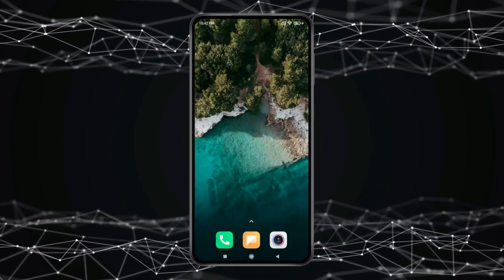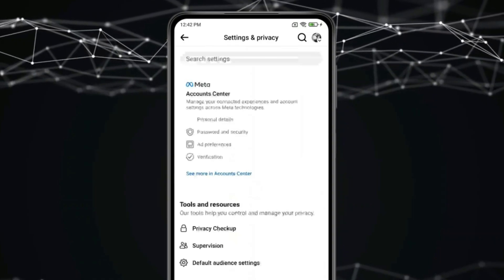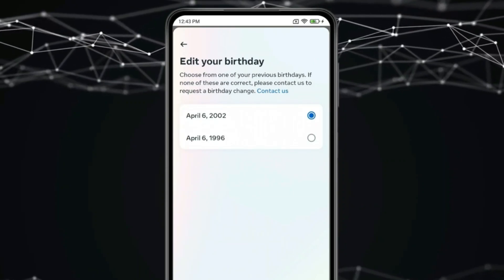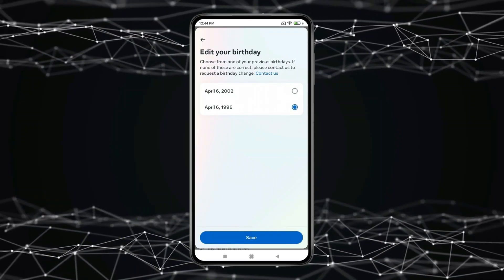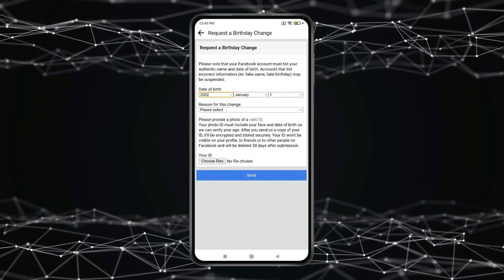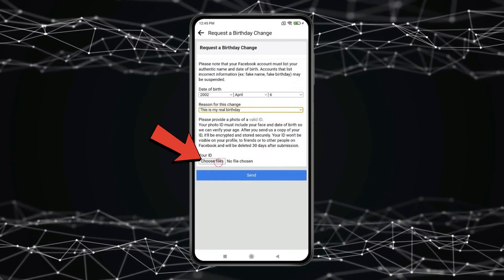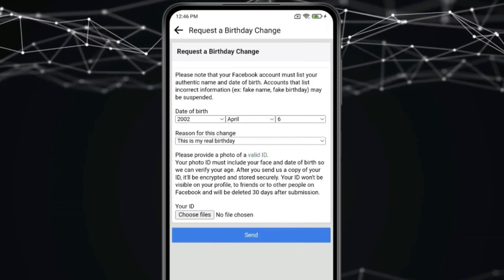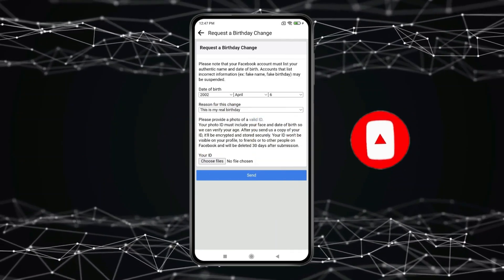How to Change Birthday on Facebook 2024 ✅ | Change Date of Birth on Facebook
HashTags
How to change date of birth on facebook iphone
How to change date of birth on facebook mobile
Request a birthday change
How to change birthday on facebook iphone
Request a birthday change link
How to change birthday on facebook mobile
Facebook date of birth change problem